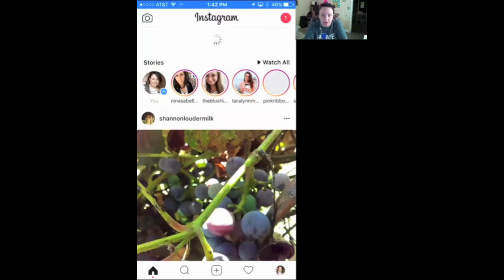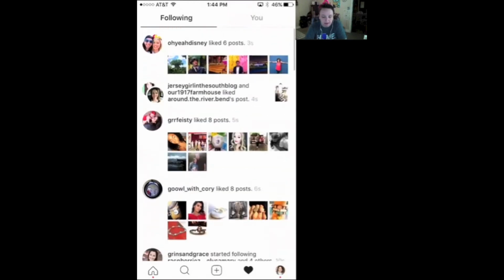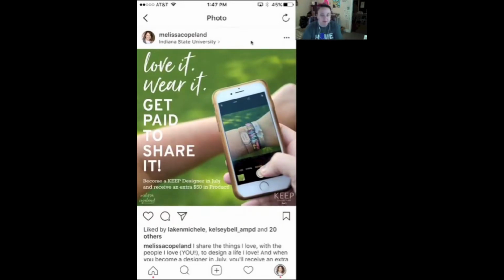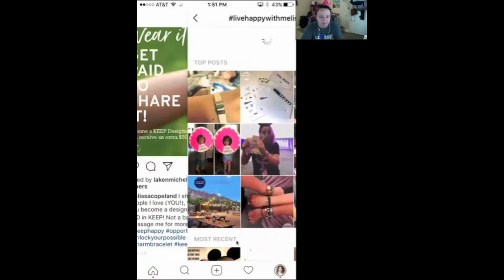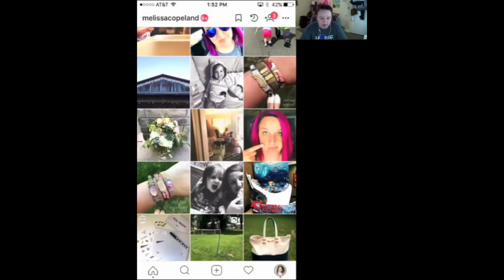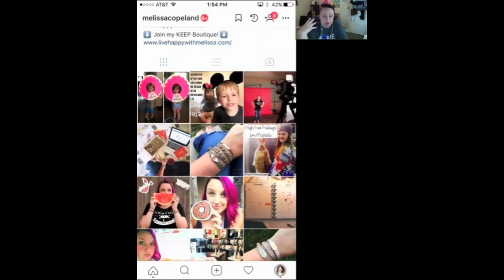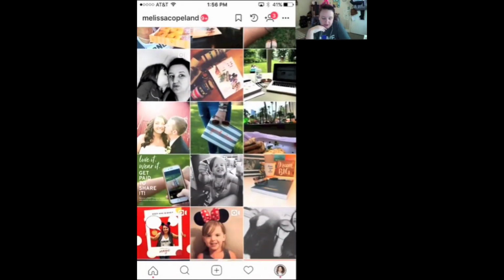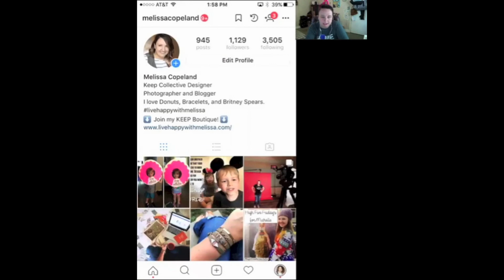Tribe Training Day // How to use Instagram for your Keep Collective Business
Want to know more about KEEP Collective?
Like it? Place an order!
Love it? Host a party!
Want it all? Become a Designer!